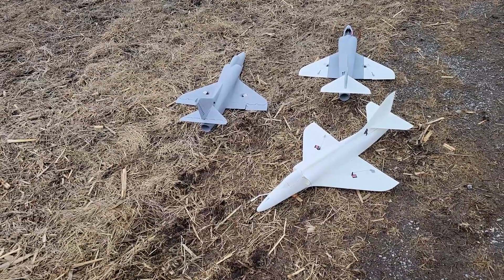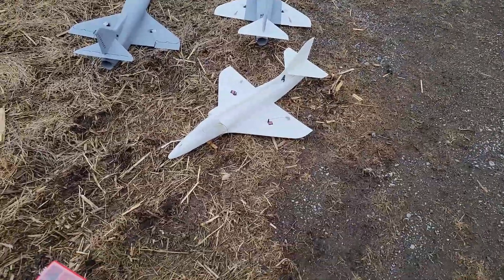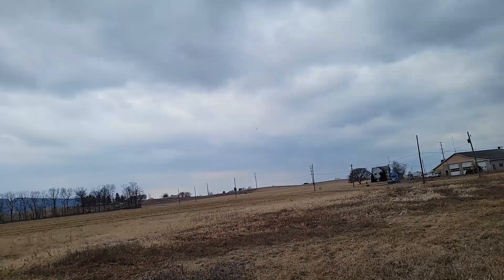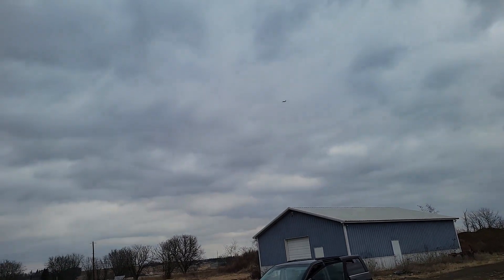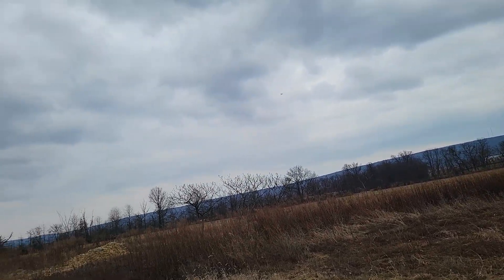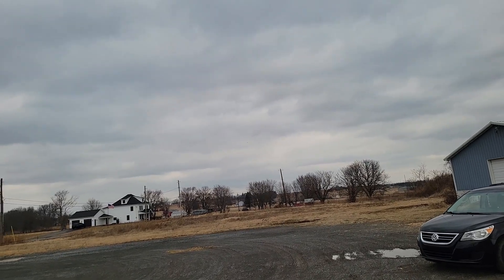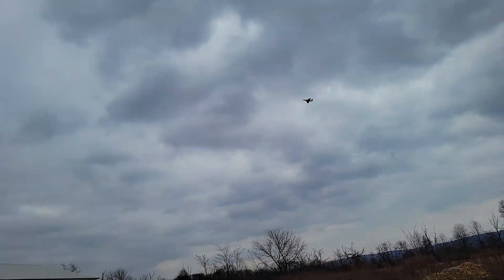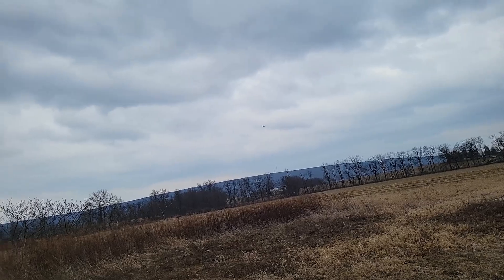Hand Launch Testing of 3D printed A-4 Skyhawk.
End phase of my Hand-Launch testing with the heaviest printed 50mm version using supplied G-Codes for E-Sun .48 Wall Width. Other PLA manufacturers and .40 Wall Width G-Codes and 3MF's Available as well, and are lighter. Maybe I will try a 3300 battery next and see how it goes. Also updated CG on Cults after several other flights today. CG for this flight was 6.8cm behind seam of Fuse-2 and Fuse-3

         G-Codes that are available on Cults3D print this model almost flawlessly!!  If you're going to print this model, please read the print instructions that come with the model.